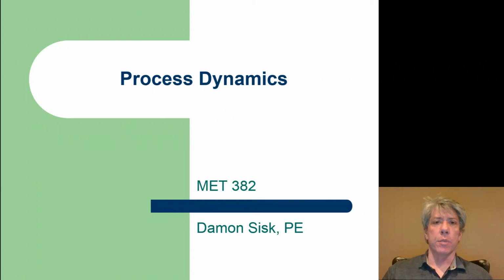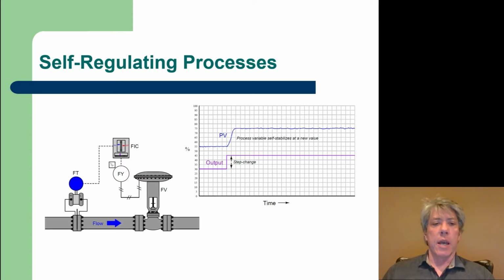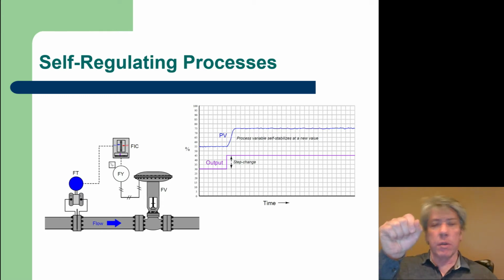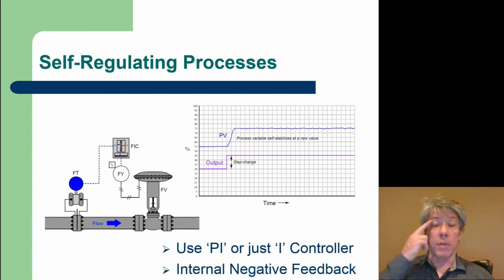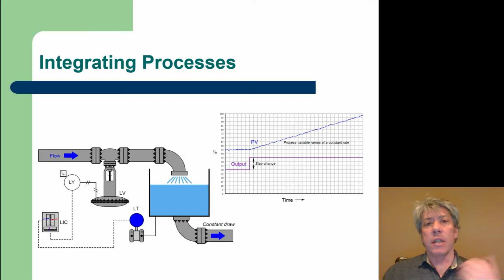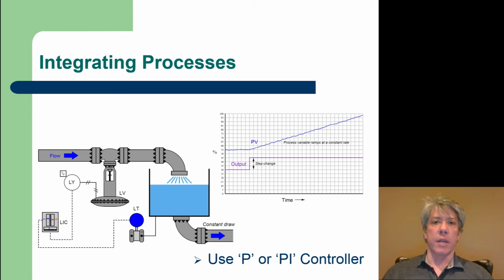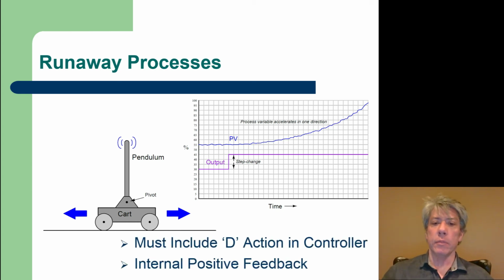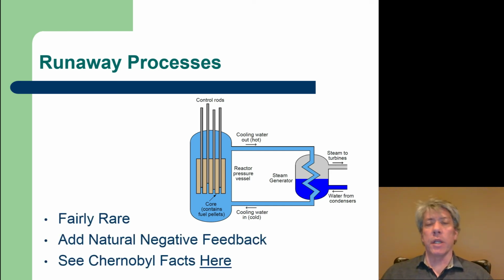MET 382 Process Types